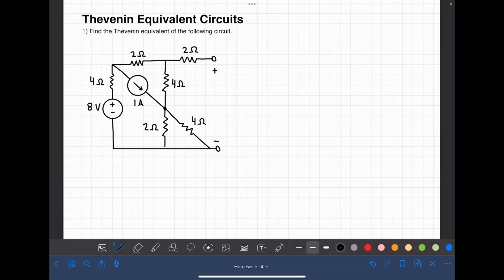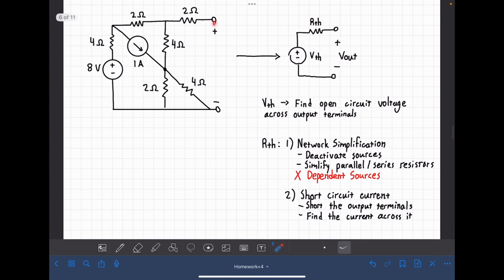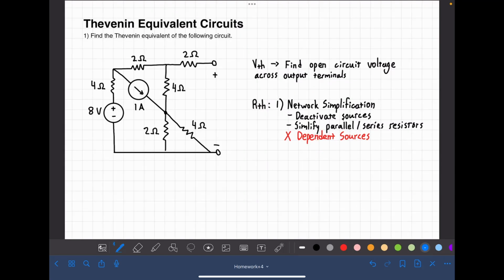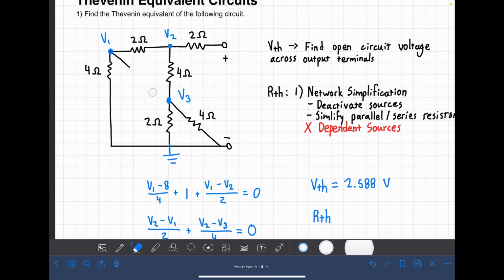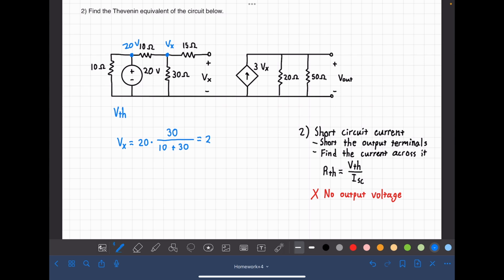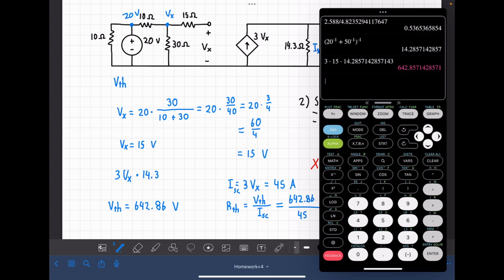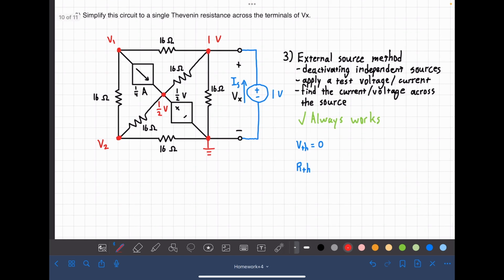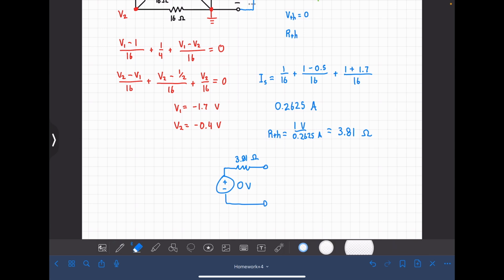Thevenin Equivalent Circuits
Using Thevenin's Theorem, the IV relationship of a linear circuit can be simplified to just a single voltage source and a single resistor. This is essential when designing complex and modular circuits.
Timestamps:
0:00 Different analysis techniques
8:09 Network Simplification
15:00 Short Circuit Current
21:21 External Source